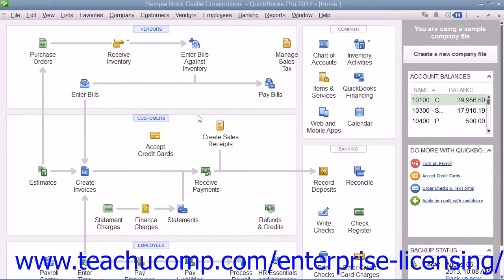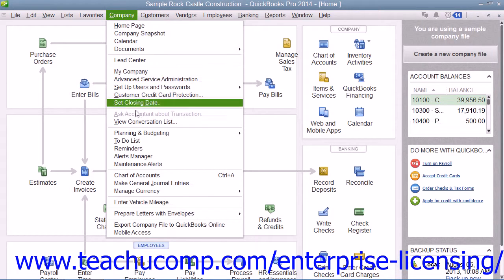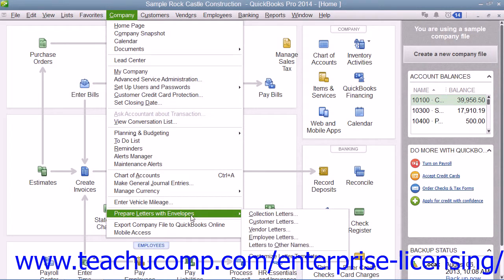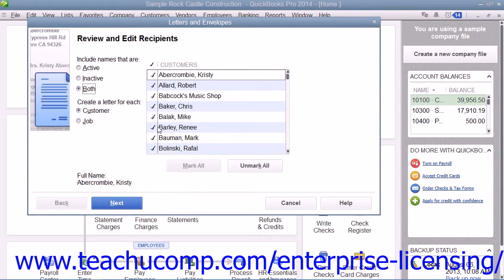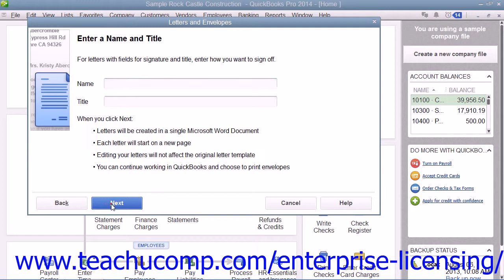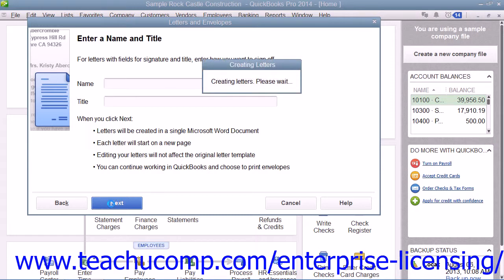Intuit Quickbooks Tutorial 2014 Writing Letters with Quickbooks 24.1 Employee Group Training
A clip from Mastering QuickBooks Made Easy: Using the Letters and Envelopes Wizard in QuickBooks Pro 2014. Get a FREE demo of our training for groups of 5 or more